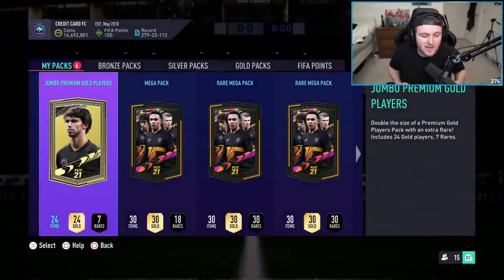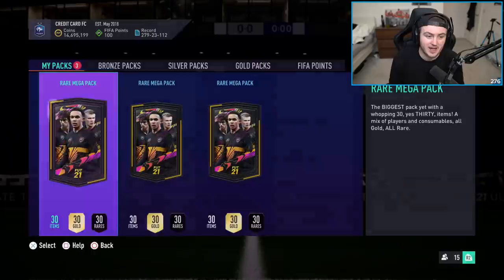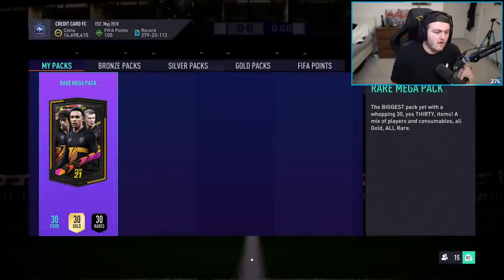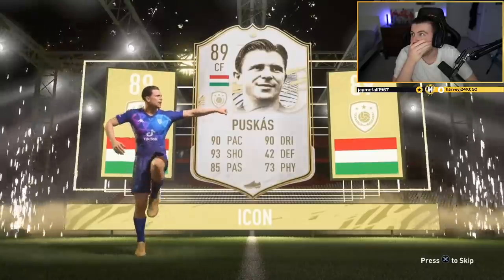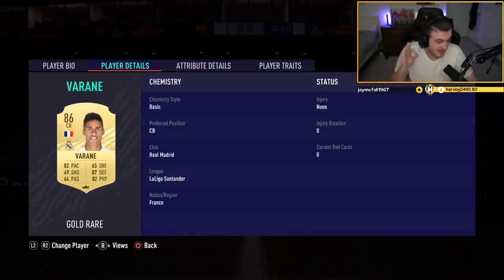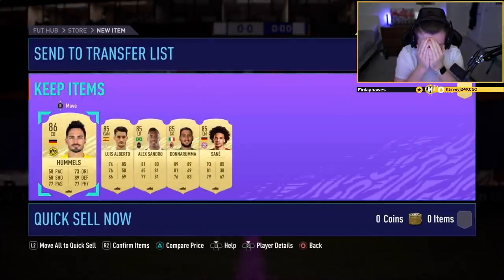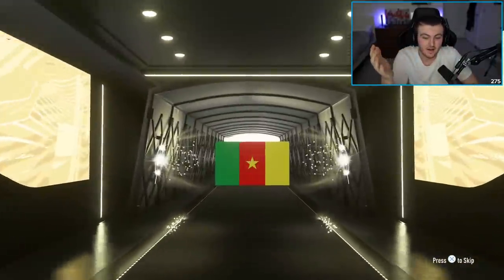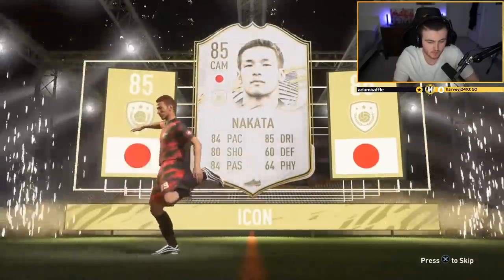INSANE PACK! 25x 83+ PACKS! FIFA21 ULTIMATE TEAM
Fifa 21, Ultimate team, 25x 83+ Pack, 83 x25, 83+, x25, 85+, x5, Pack Opening, Icon Swaps, Pack